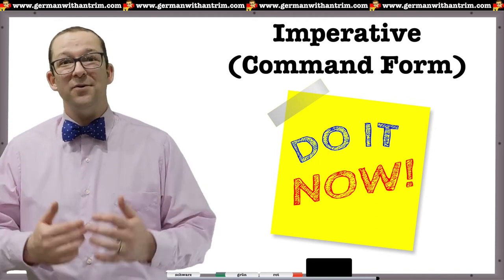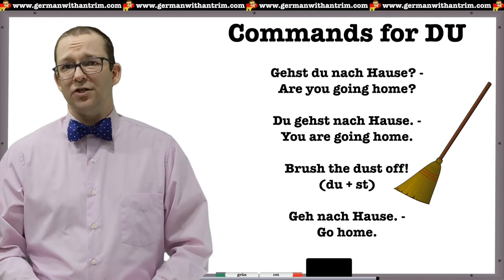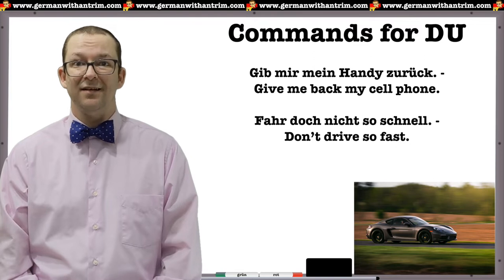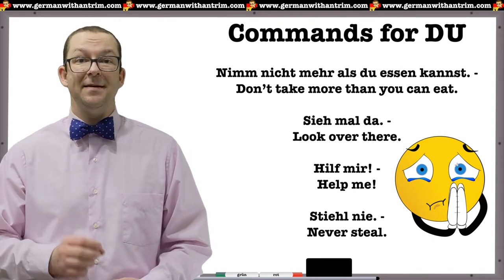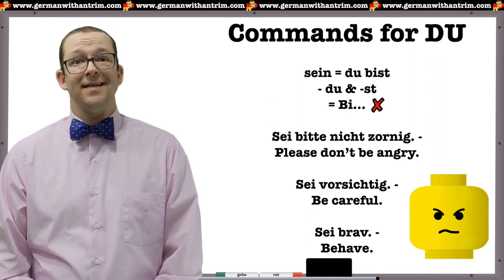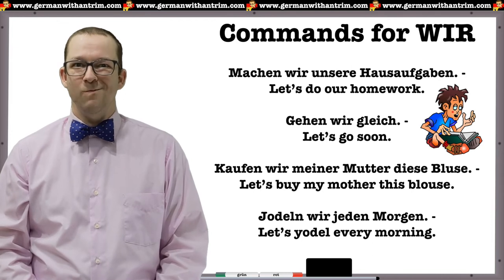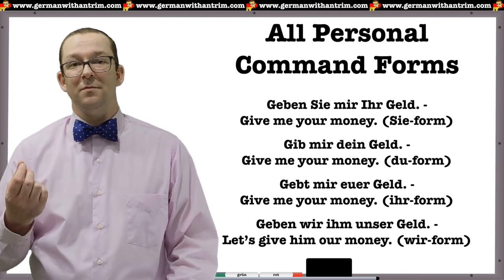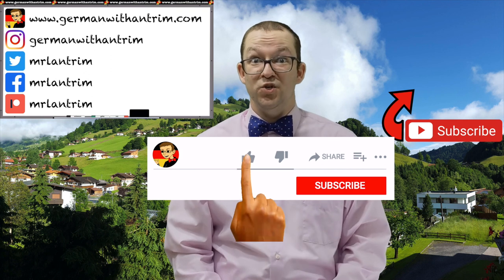The German Imperative (Command Form)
Hallo, Deutschlerner. Today you are going to learn how to form the German command form, also known as the imperative. This is what you use to boss people around, tell them what to do and otherwise command people to act in a certain way all in German. I’ll show you all of the different forms you can use and all of the quirks about each type of command. When you are done with this video you will be able to command anyone you want. You will rule the world! Mwahahaha. Just kidding, but you will learn the German imperative form.

Download a worksheet and answer key to practice what you learned in this video